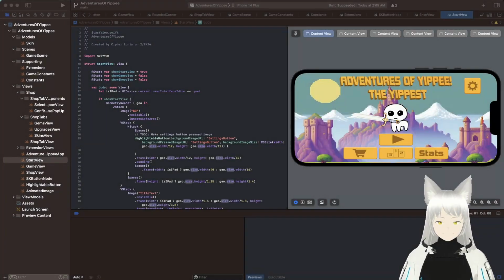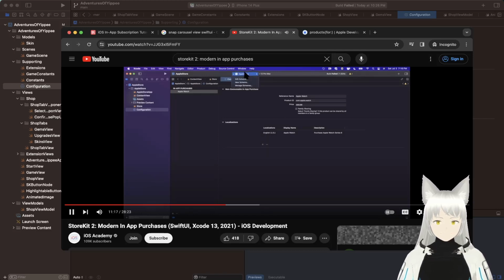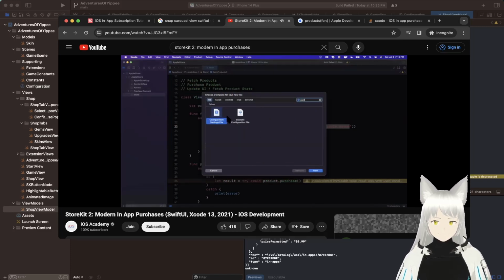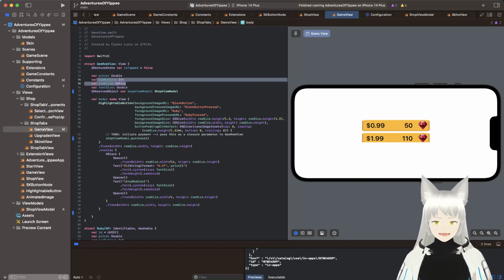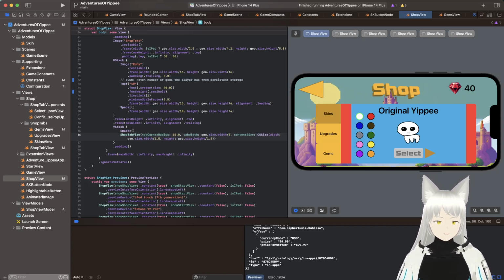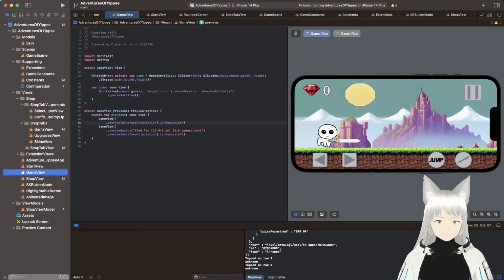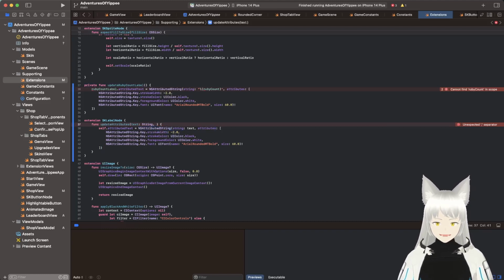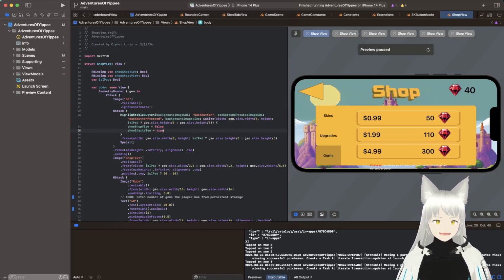【Yippee Mobile Game Dev】 In-App Purchases! #14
Part 14 of building a Yippee mobile game! In this stream, I build in-app purchases into the shop!
VOD is from 3/23/2024.